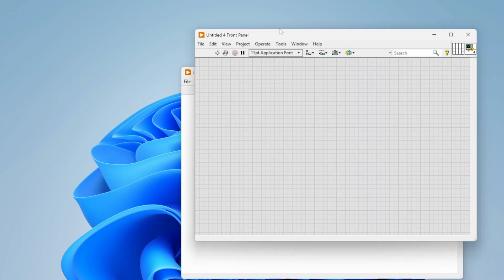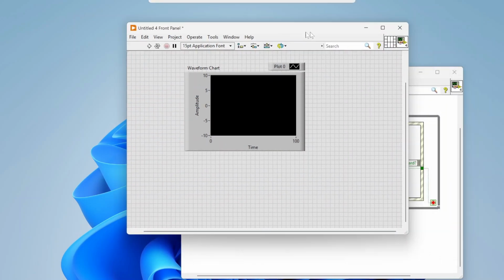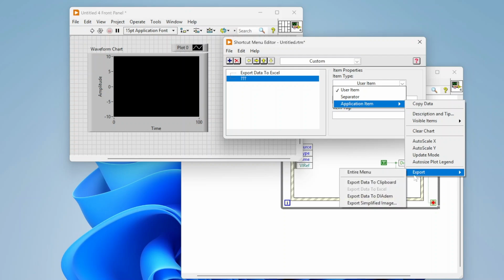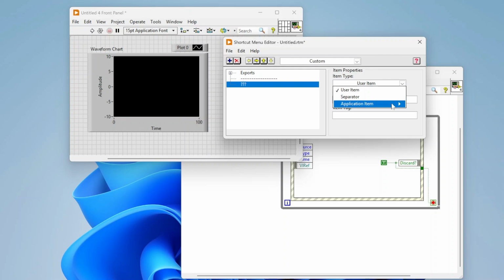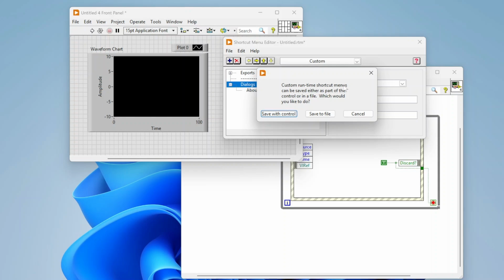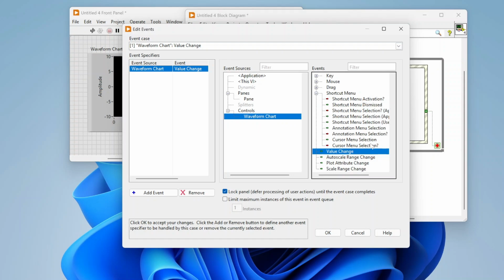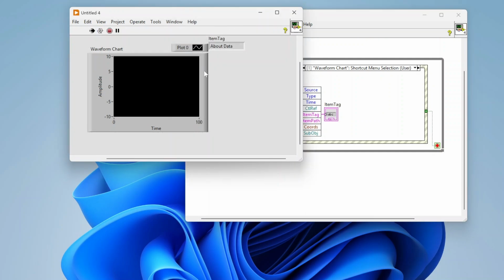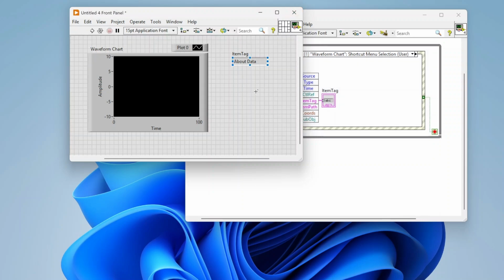Creating Custom Control Shortcut Menus in LabVIEW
In this video, learn how to create custom run-time shortcut menus on controls in LabVIEW to enhance the functionality and user experience of your applications. Custom shortcut menus allow you to provide contextual options for users when they right-click on a control during runtime.

What you’ll learn in this video:

-What Are Custom Shortcut Menus? An introduction to run-time shortcut menus and how they improve interactivity in LabVIEW applications.
-Setting Up Shortcut Menus in LabVIEW: Step-by-step instructions on adding custom menu items to LabVIEW controls.
-Handling Menu Item Selections: Learn how to programmatically handle user actions and execute code based on menu selections.
-Using Dynamic Menus: Explore how to create menus that adapt dynamically based on application state or user input.
-Best Practices: Tips for designing intuitive and effective shortcut menus.
-Live Demonstration: Watch a real-world example of implementing a custom run-time shortcut menu on a LabVIEW control.

By the end of this video, you’ll have the skills to design and implement custom shortcut menus that make your LabVIEW applications more interactive and user-friendly.